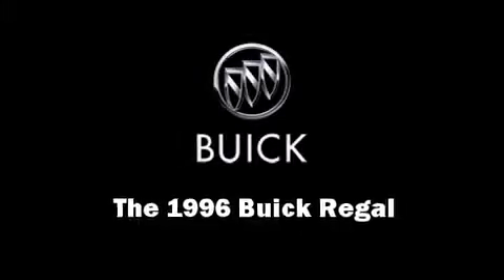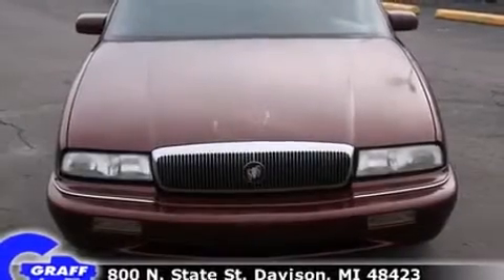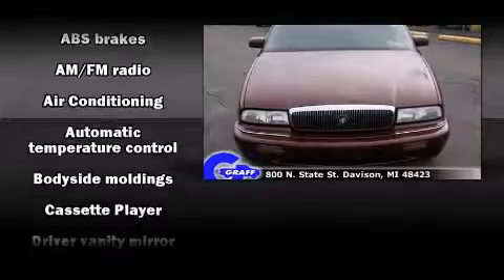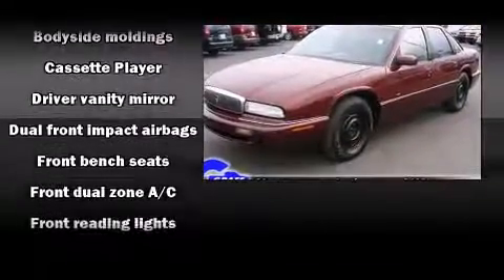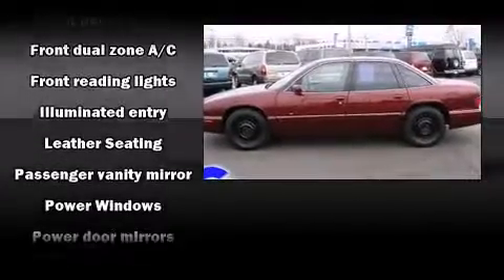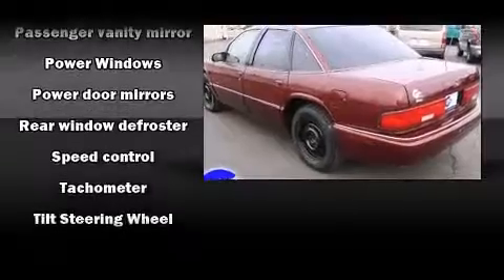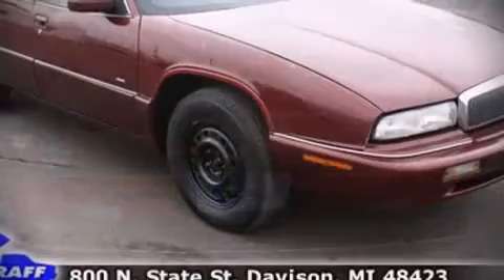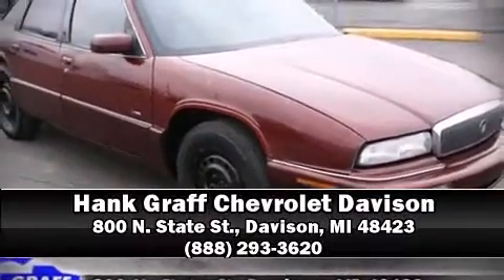1996 Buick Regal near Vernon, Michigan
This vehicle is a 1996 Regal Limited V6 with about 197K miles and is being powered by a 3. This 1996 Regal is located near Vernon, Michigan.  8L V-6 cyl engine.  Some of the key features include: abs brakes, am/fm radio and air conditioning.  The burgundy exterior combined with the burgundy leather interior looks great together.  This Sedan is being sold as-is without a warranty.  Some more key features on this Regal include: speed control, leather seats and steering wheel controls.  An AutoCheck Report is available upon request.
    Hank Graff Chevrolet Davison
    Address:
    800 N. State St.